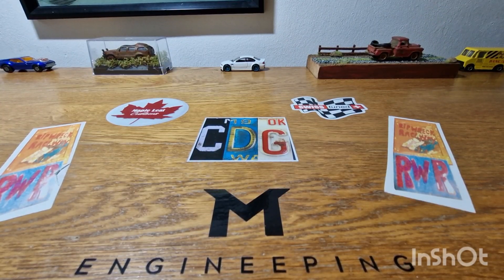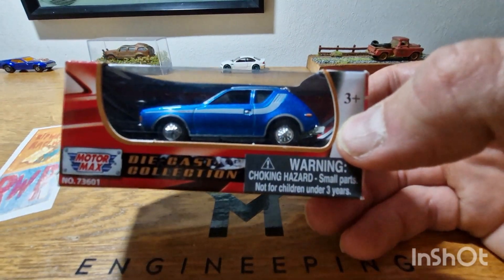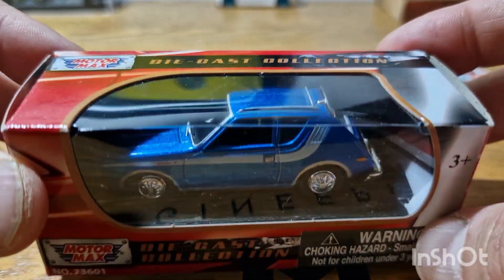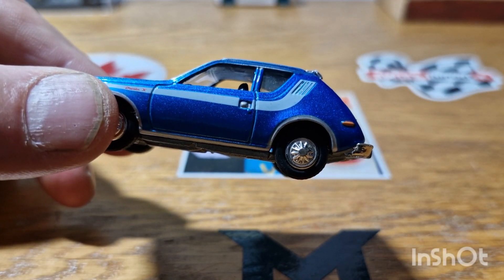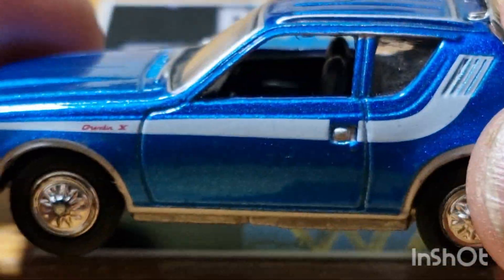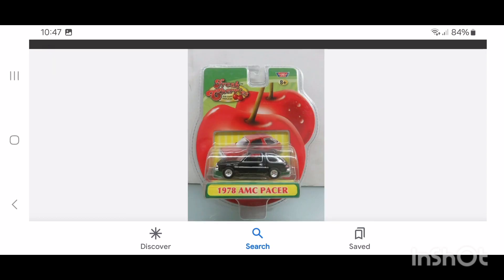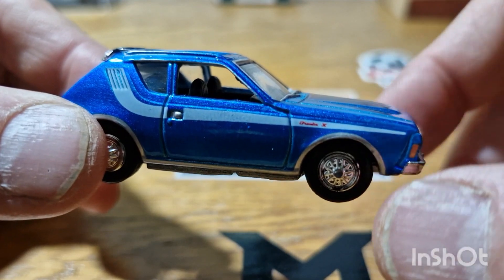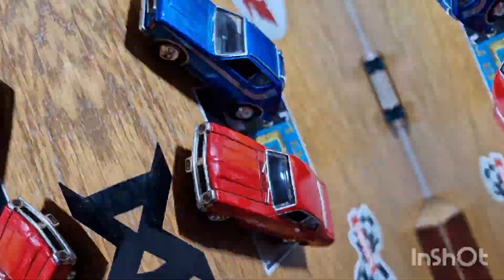Great budget premium Motormax.